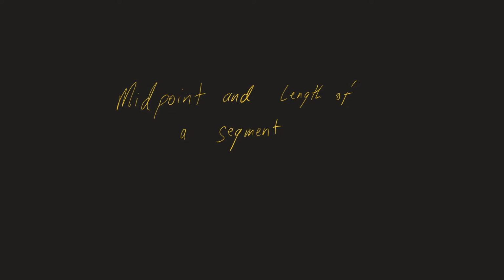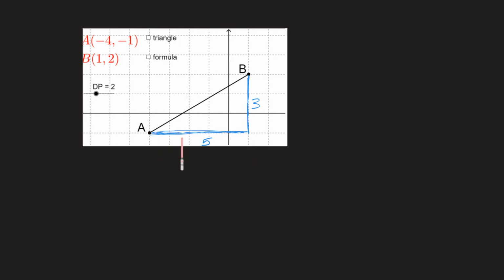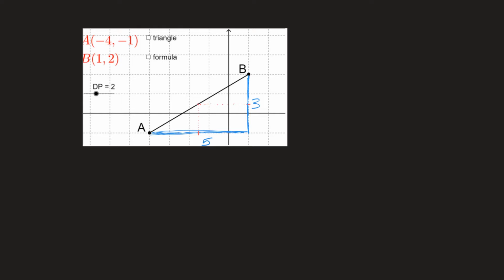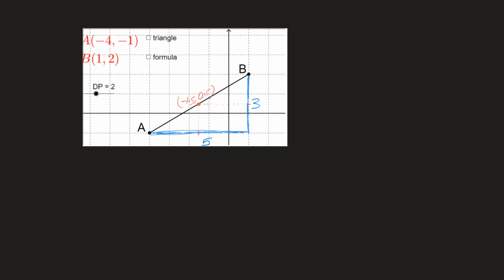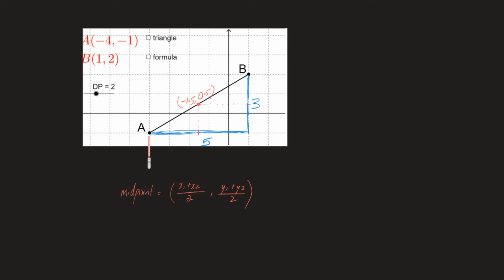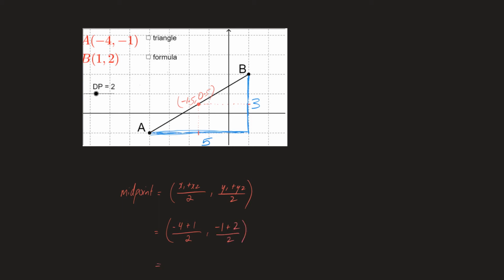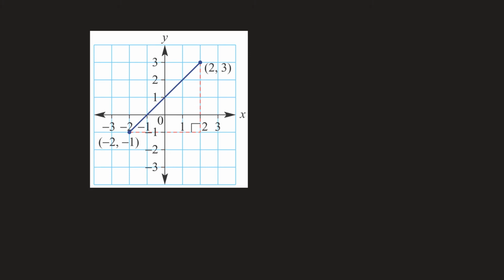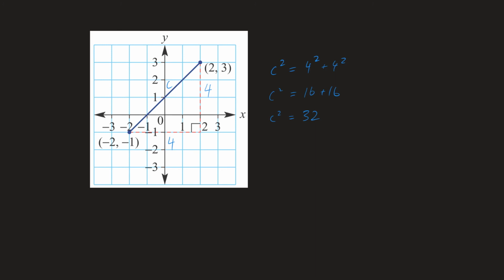How to find the midpoint of a line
This video will demonstrate using two methods how you can find the midpoint of a linear function.
⌚TIMESTAMPS⌚
0:07 Finding the midpoint when given a line (formula explained)
3:55 Example of using Pythagoras Theorem to find the distance between two points